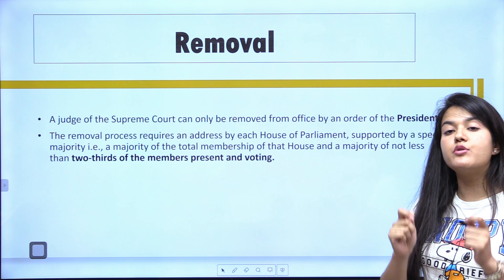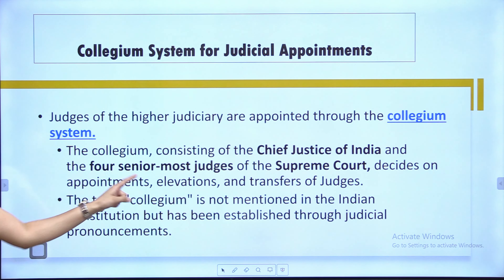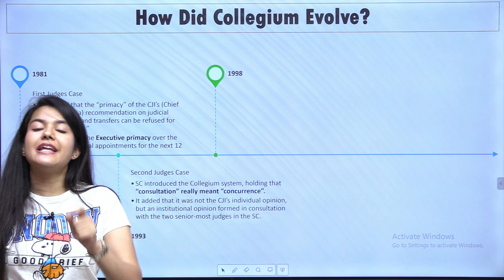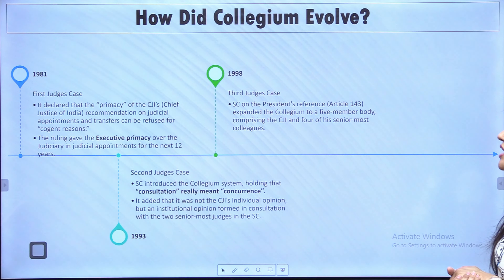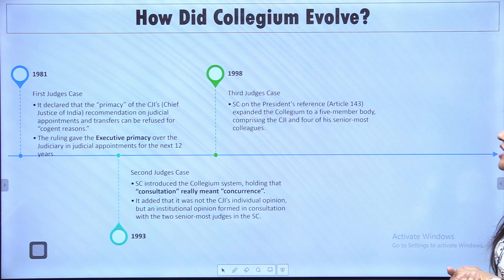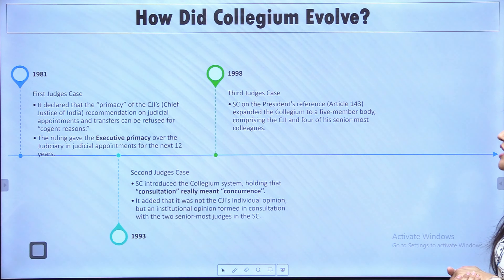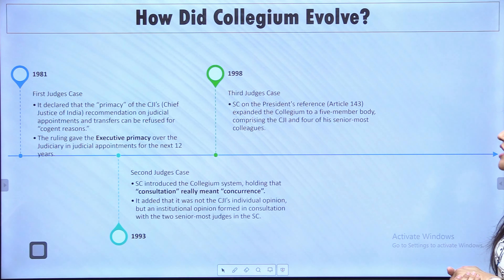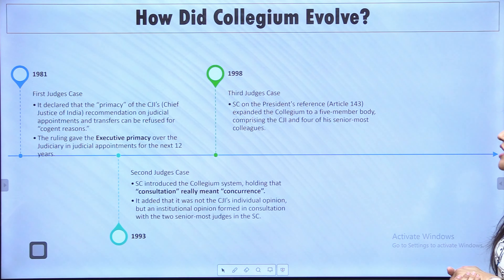Appointment of Judges in Supreme Court | Polity | Current Affairs | UPSC CSE | IAS | PCS | HCS | HAS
Welcome to Raj Malhotra's IAS !